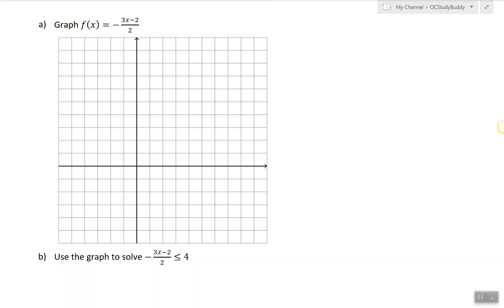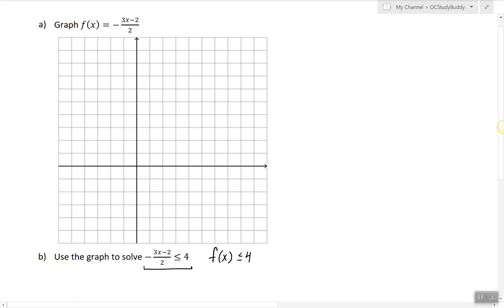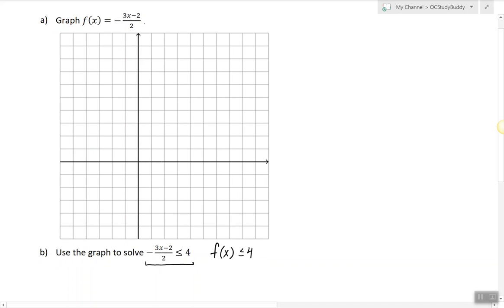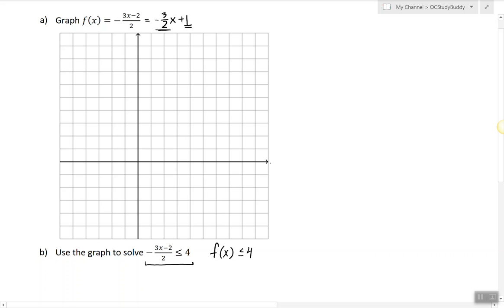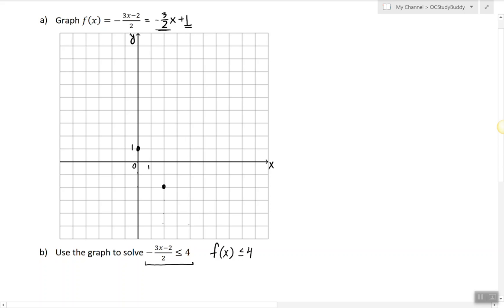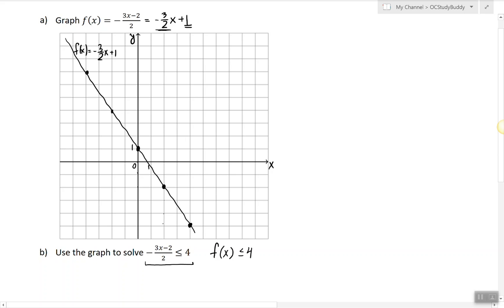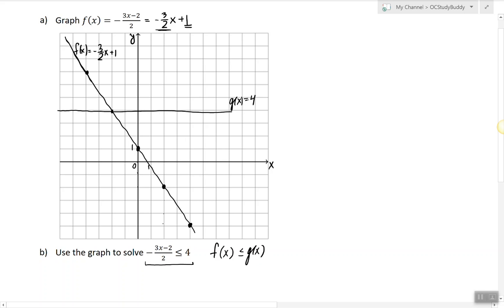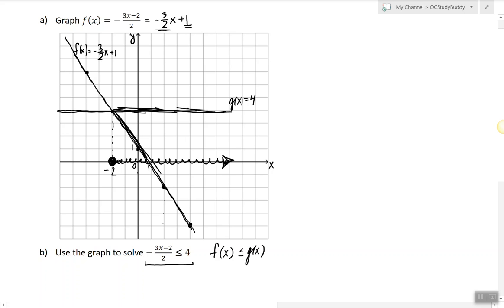Using the Graph of a Function to Solve an Inequality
In this video, I show how to graph and use the graph of a function to solve an inequality.